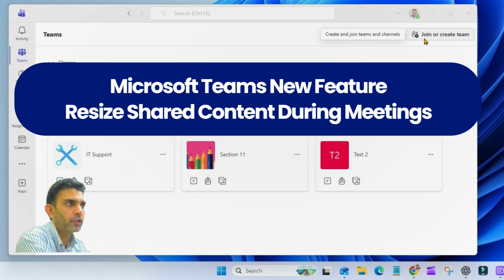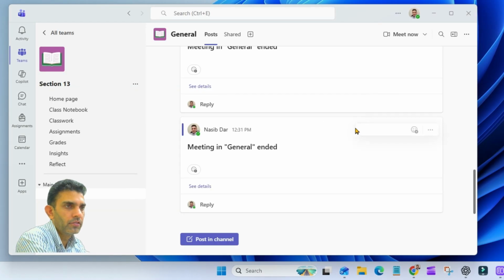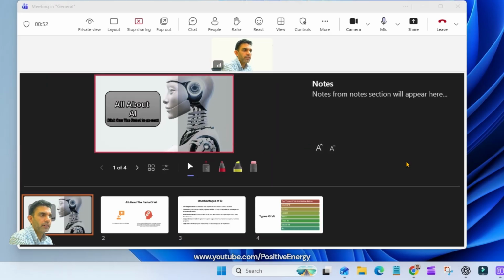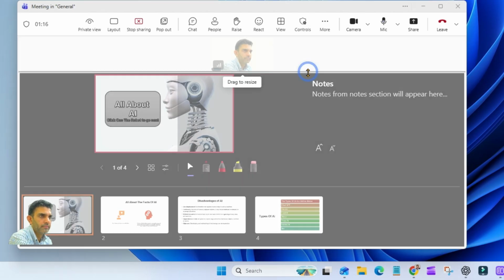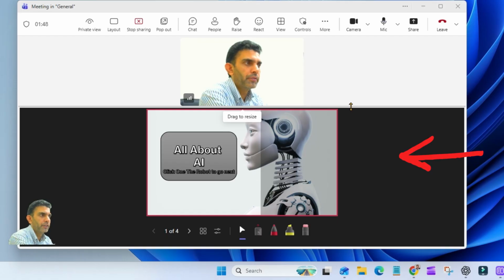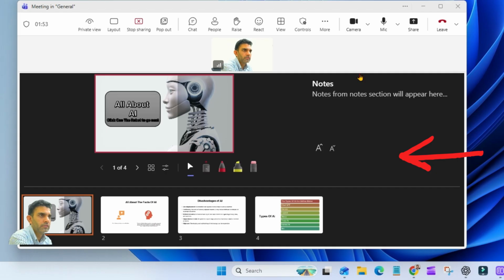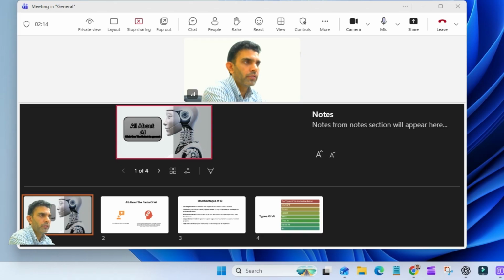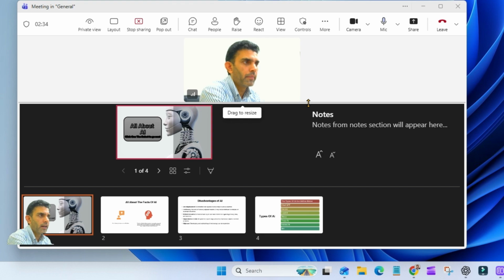How to Make Shared Content Bigger in Microsoft Teams | Resize Shared Content During Teams Meetings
Microsoft Teams now lets you control the size of shared content and participant videos during meetings. In this quick tutorial, learn how to drag the divider and customize your meeting view for a better experience.